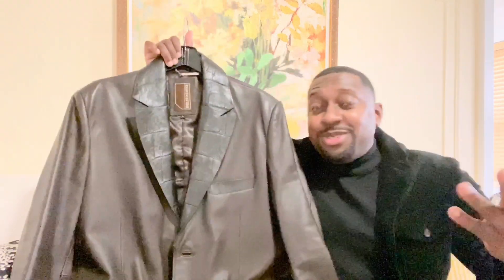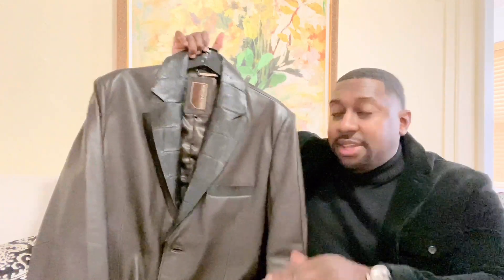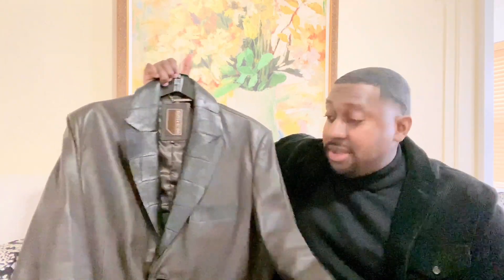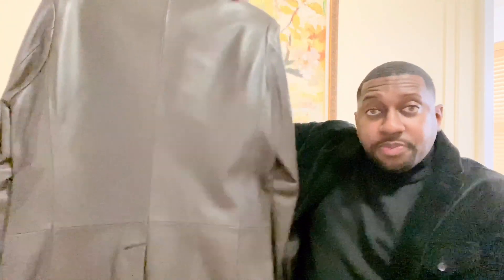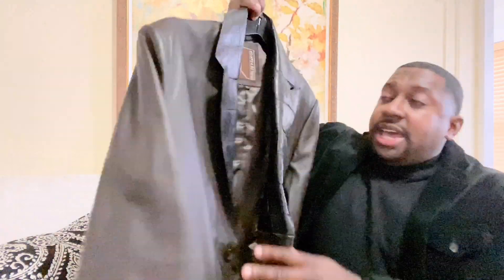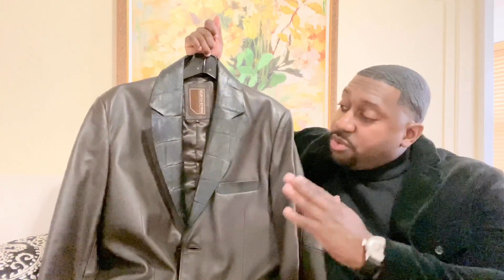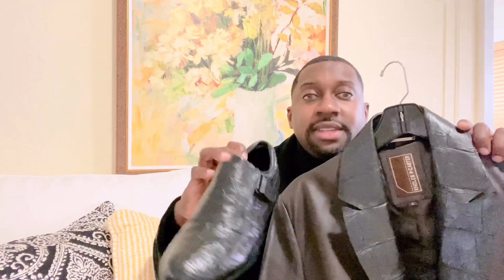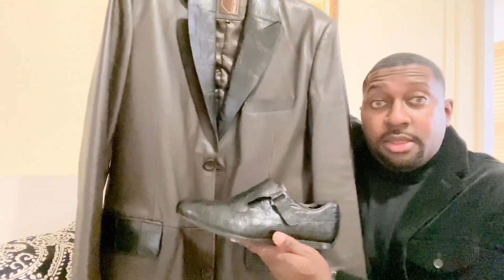How I Customized a blazer part 2? (Alligator trim )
This video is about how to customize a. Blazer I had  a blazer just sitting in my closet so I took it to my  customization store and  explain what he did to the blazer ,I also explain the money that I saved  and if it was worth it. Music:blue window musician :jef